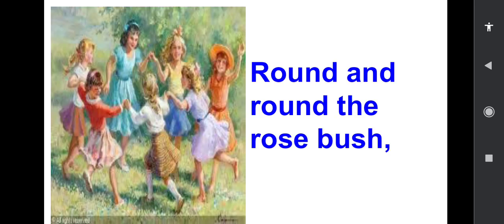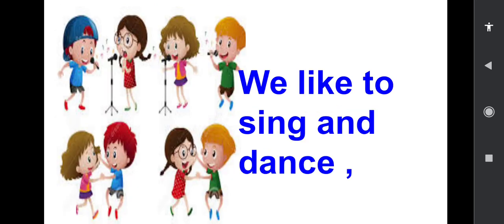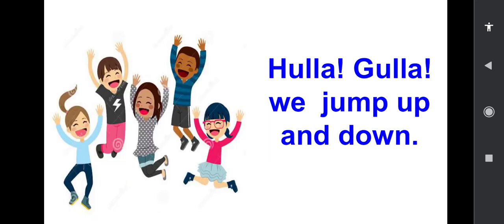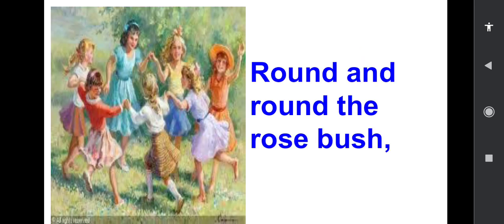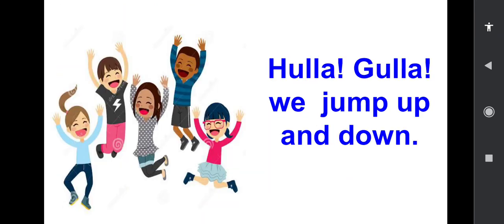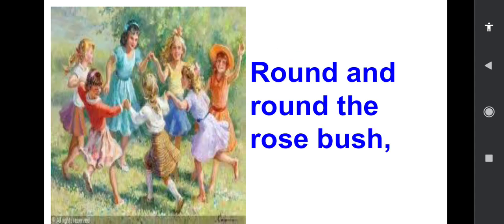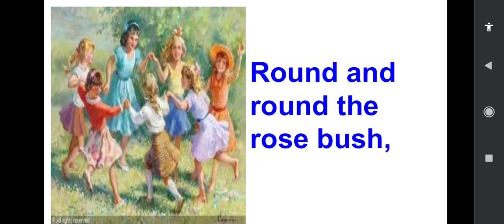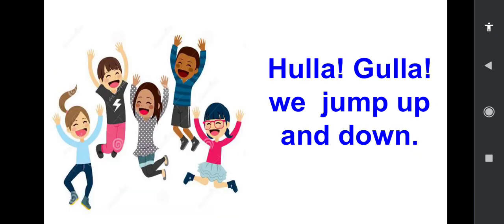RHYME- TIME - ROUND AND ROUND.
Learn and sing the rhyme💃💃🏵️🏵️